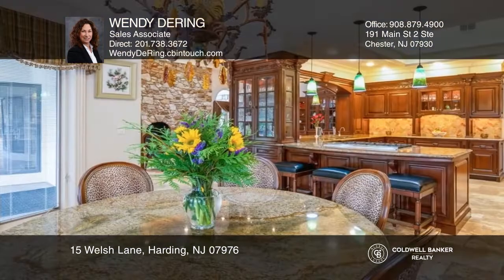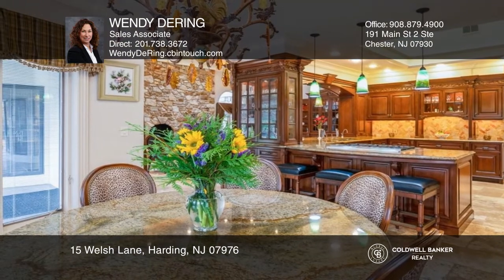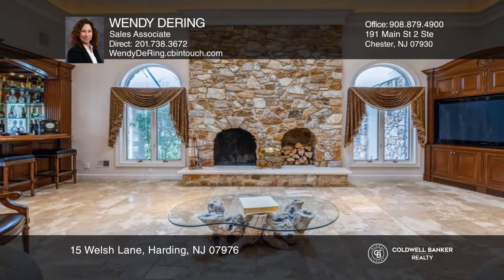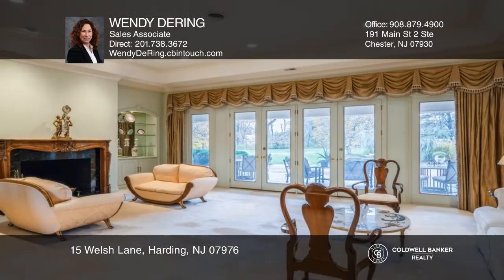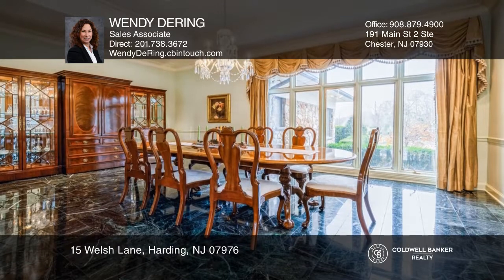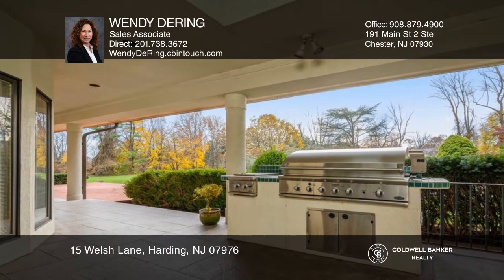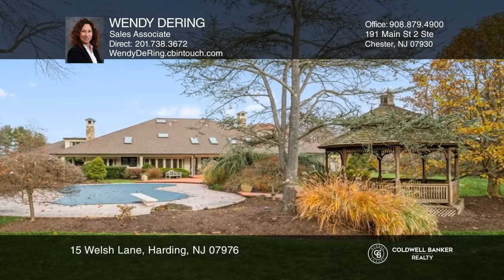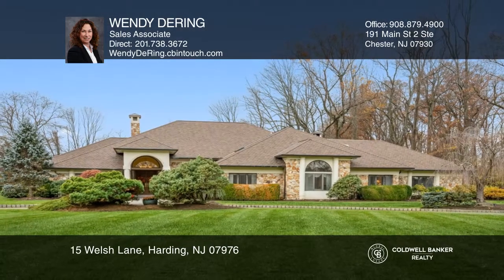15 Welsh Lane Harding, NJ | ColdwellBankerHomes.com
15 Welsh Lane, Harding, NJ

Stunning custom-built home on a private cul-de-sac with 3.97 manicured acres in desirable New Vernon section of Harding.  Gated circular driveway with Belgian block curbing. Spacious first level features an open floor plan with high ceilings, updated gourmet kitchen with high-end appliances, custom